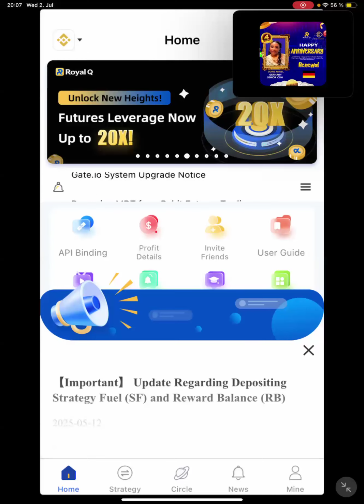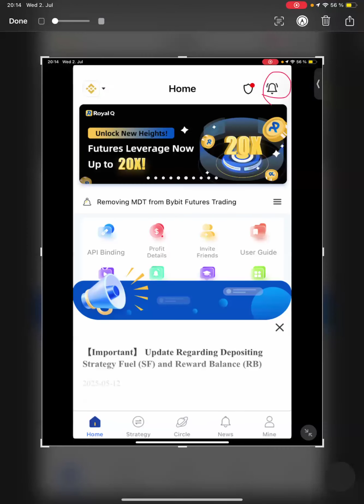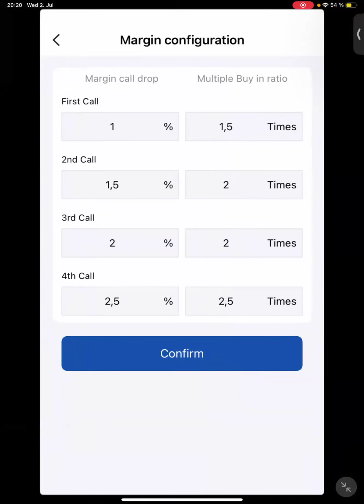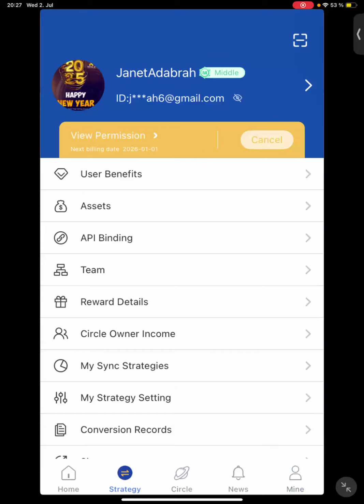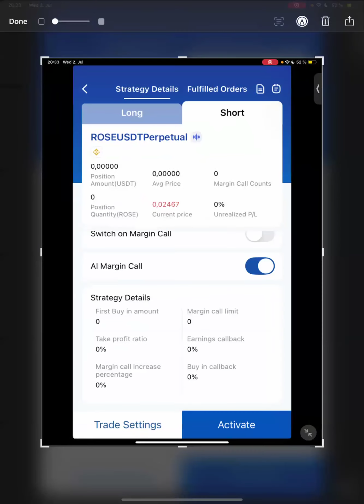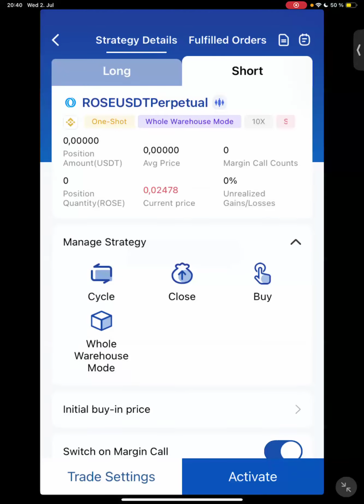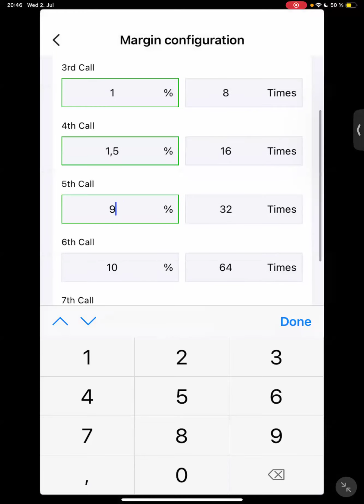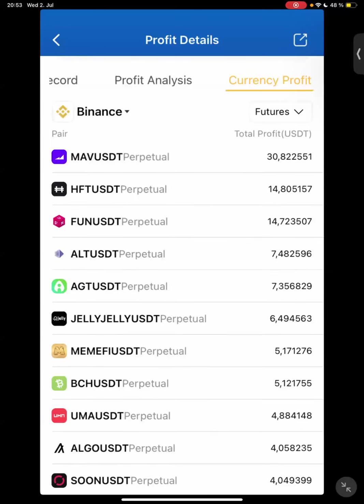How To Pick & Enter a Futures Trade Using RoyalQ | Back Office Training - 02.07.2025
Want to learn how to trade crypto futures safely and confidently with the RoyalQ robot? In this step-by-step back office training, I’ll show you exactly how to pick the right coin, set up your entry, and start your trade like a pro!

👉 In this video you’ll learn:
✅ How to scan for the best futures trading opportunities
✅ How to use RoyalQ’s back office to open and manage futures trades
✅ My personal tips for beginners to avoid costly mistakes

This training is perfect if you want to take full control of your RoyalQ robot and make smart futures trading decisions every day.

💡 Ready to level up? Follow along, pause where you need to, and practice these steps until you’re confident.